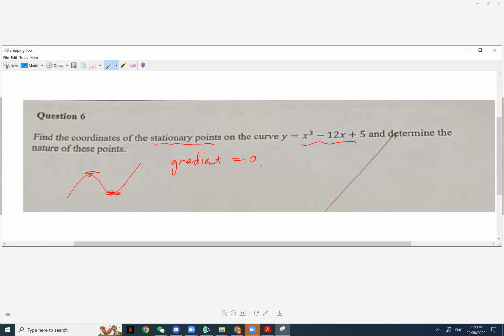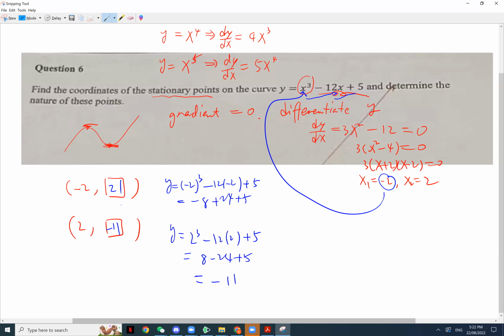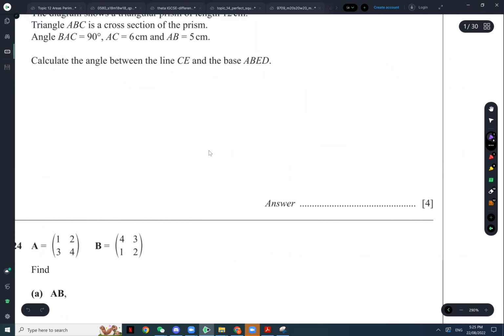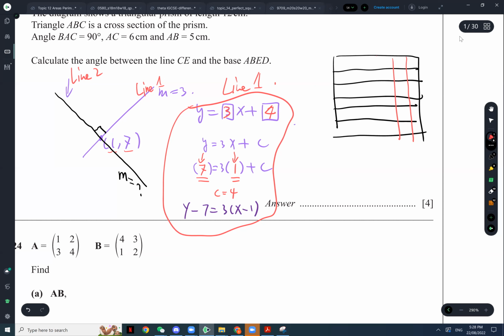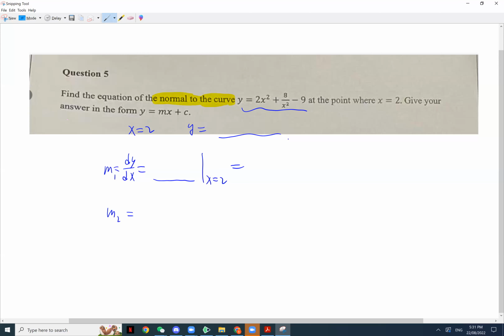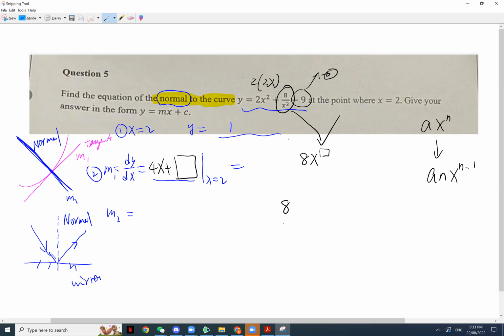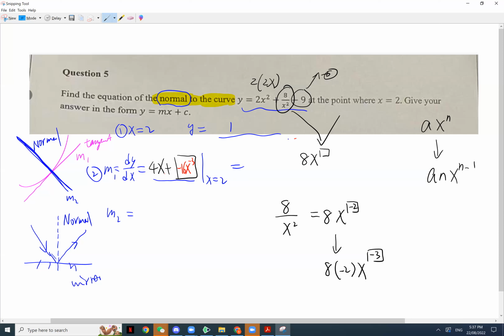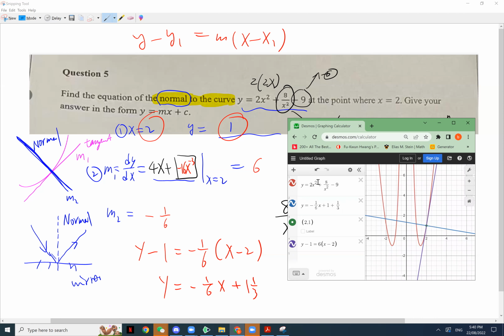mon 5 22-aug-2022(1) igcse pre q differentiation,stationary points and their nature,tangent,normal